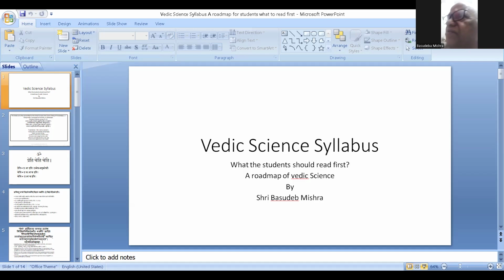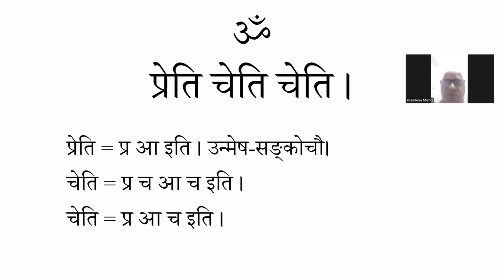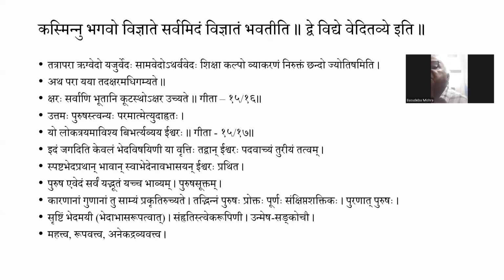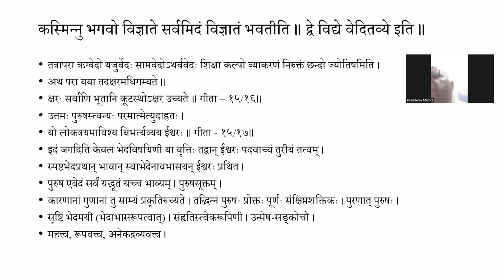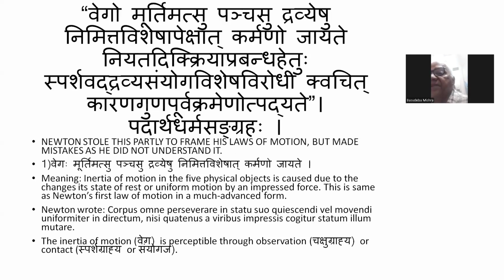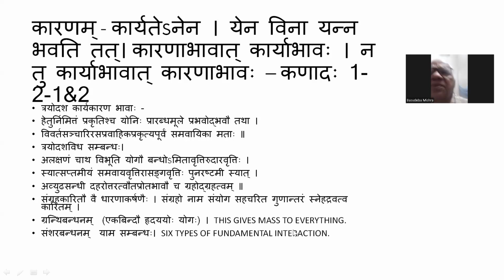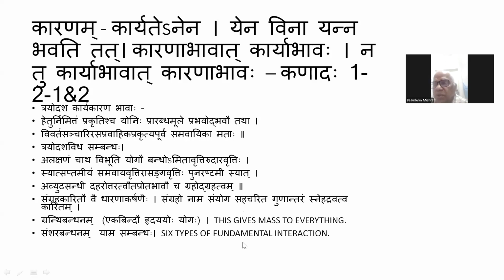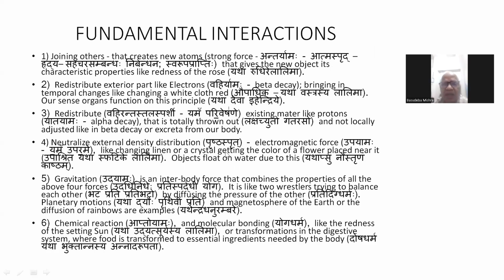Vedic Science syllabus: Roadmap for students: Shri Basudeb Mishra speaking with Subrat kumar Prusty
Vedic Science syllabus Roadmap for students starting from Vedanga. The Vedas are often personified as the Veda Purusha (the Cosmic Being of Knowledge), a living entity composed of six limbs, or Vedangas.
Paniniya Shiksha verses 41-42
छन्दः पादौ तु वेदस्य हस्तौ कल्पोऽथ पठ्यते ।
ज्योतिषामयनं चक्षुर्निरुक्तं श्रोत्रमुच्यते ॥
शिक्षा घ्राणं तु वेदस्य मुखं व्याकरणं स्मृतम् ।
तस्मात्साङ्गमधीत्यैव ब्रह्मलोके महीयते ॥

Translated, this verse asserts:
 "Chhandas are the feet of the Veda,
Kalpa  are the hands,
Jyotisha (astronomy) are the eyes,
Nirukta (etymology) are the ears,
Shiksha (phonetics) is the nose, and
 Vyakarana (grammar) is the mouth"